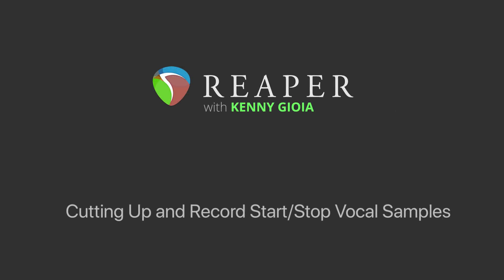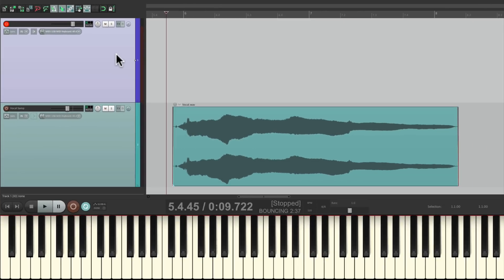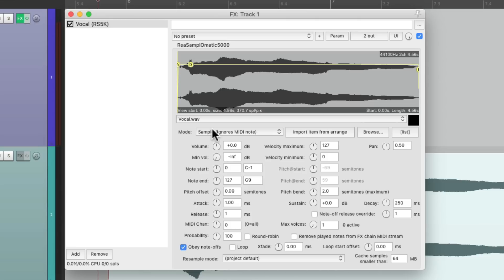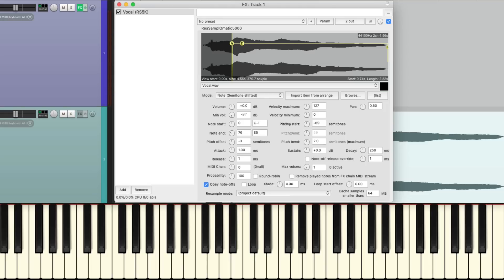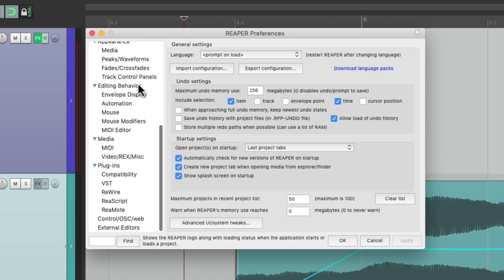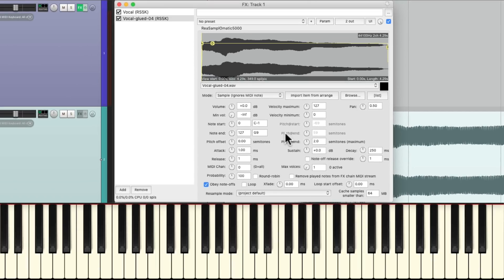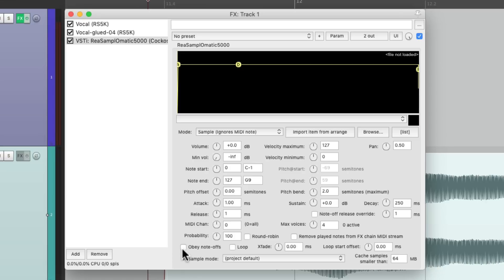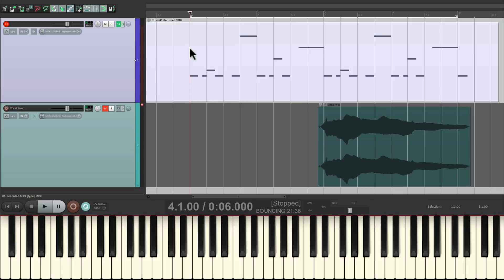Cutting Up and Record Start/Stop Vocal Samples in REAPER